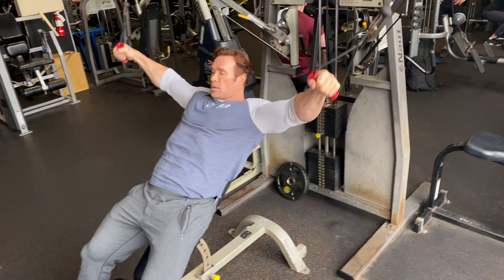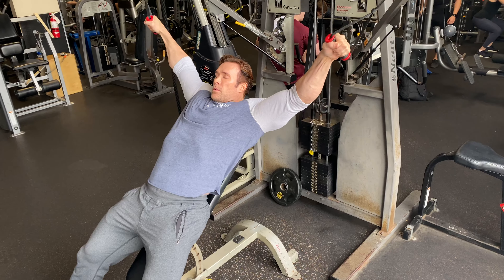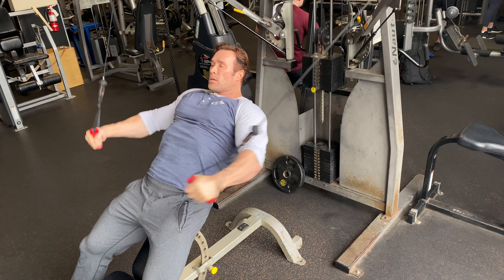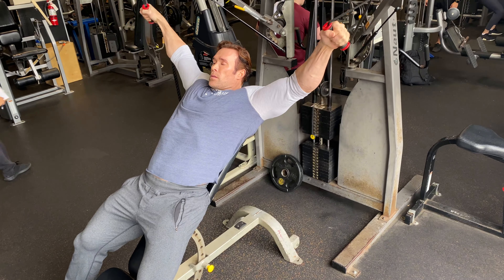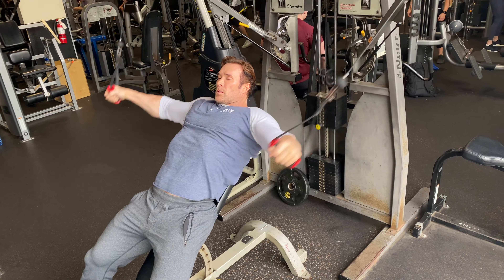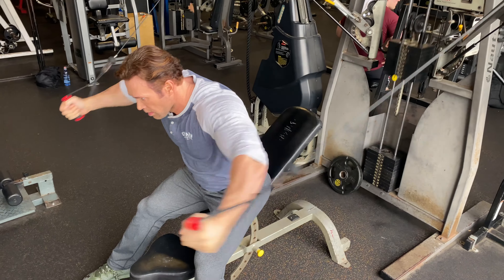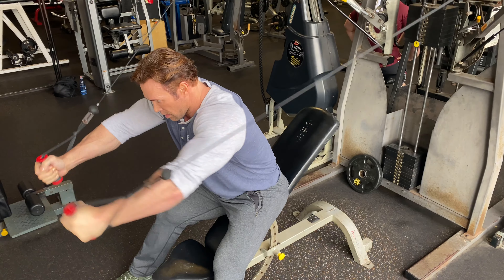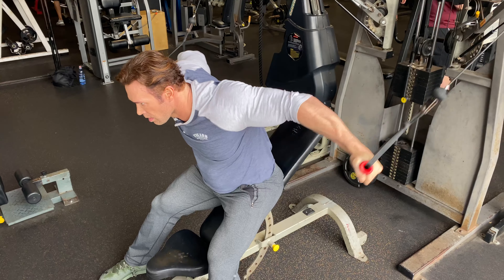Best Flys chest exercises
4 Mr. (Natural) Universe,  Mr. California, Mr. USA, Mr. American and Mr. International. He is also a 4-time Power Lifting Champion, and 2-time Iron Warrior: Decathlon of Strength Strongman Champion, 2 Time California Judo Champion.